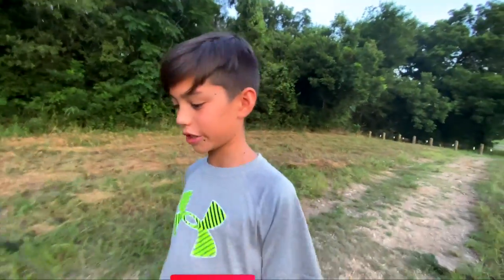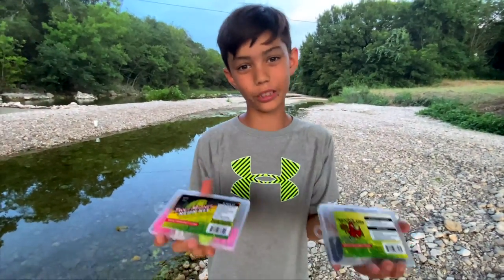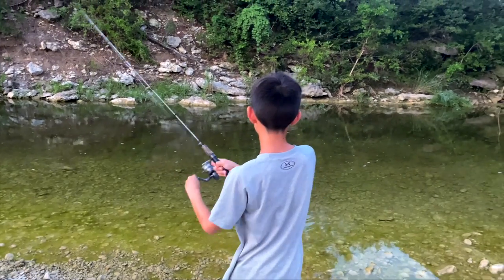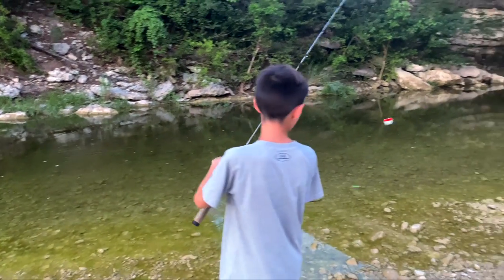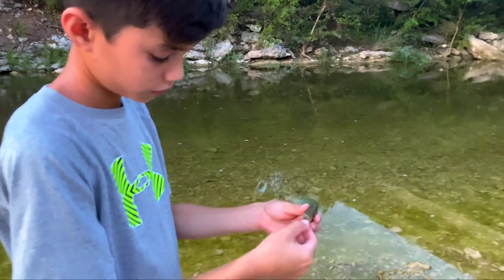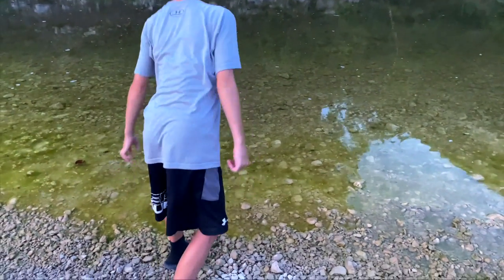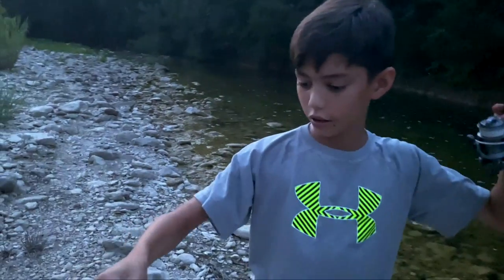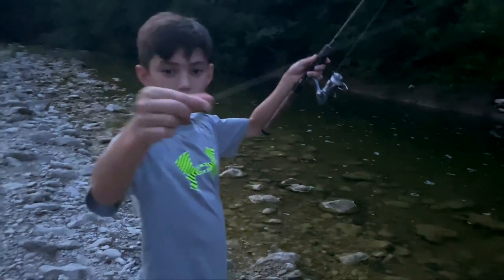Waco creek fishing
QUICK VID! FishKid goes out to a local creek to test Trout Magnet jigs. He only had 30 minutes until dark.

SCM Promos - If you need merch, call SCM!

Companies I love:
 @Daiwa USA
 @Crappie Magnet
rock ready printing
 @Outlaw Crappie Poles

Video production by Fishkid Dad using @Apple  12 ProMax, Yolotek, edited on Final Cut Pro X.